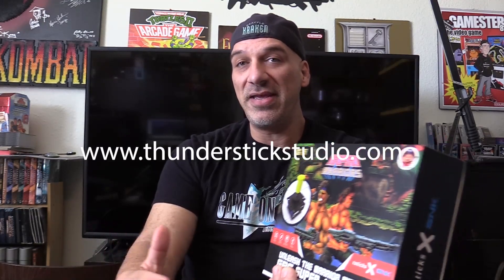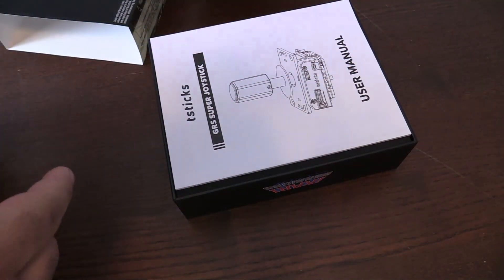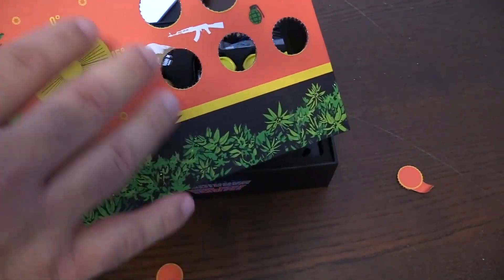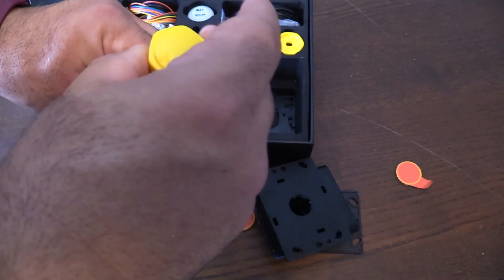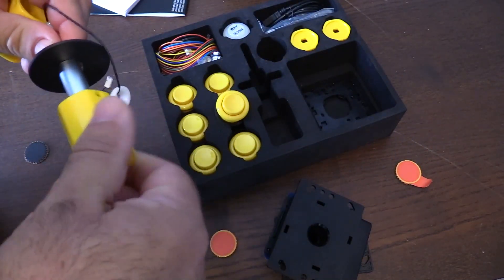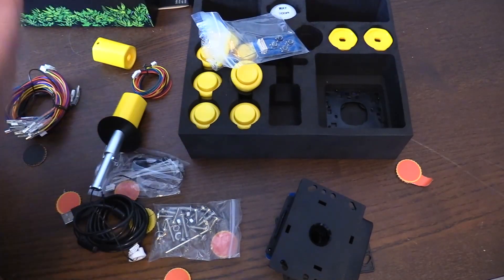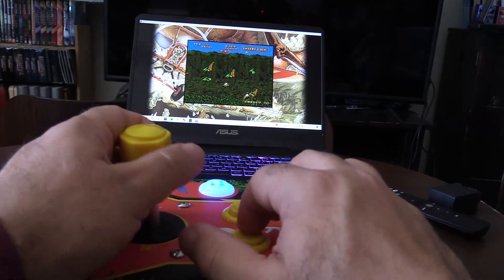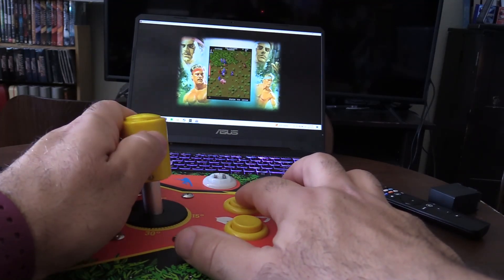New GRS Super Joystick Kit Review - Ikari Warriors Limited Edition - Gamester81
Here is a look at the SNK officially licensed GRS Super Joystick Kit review.